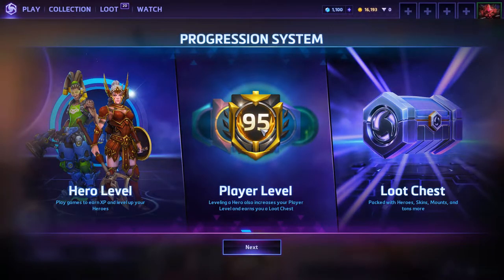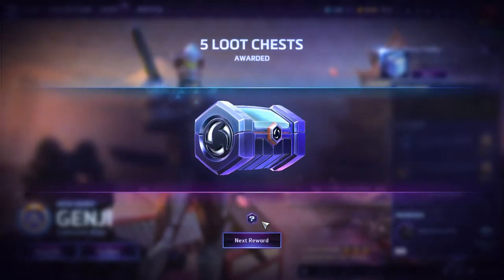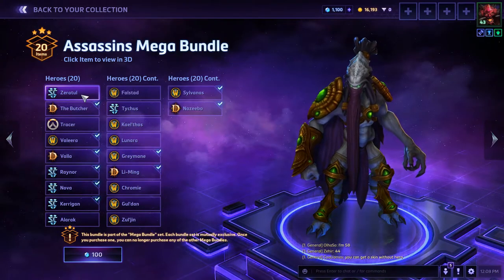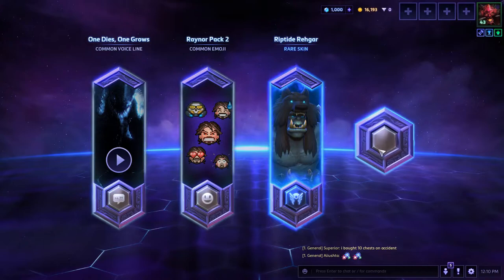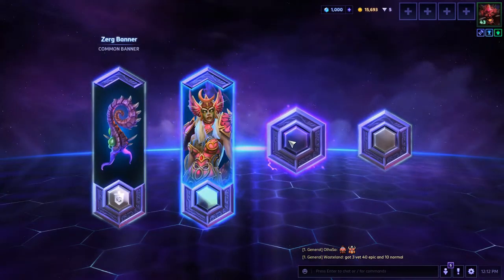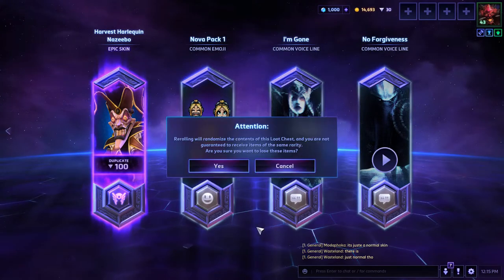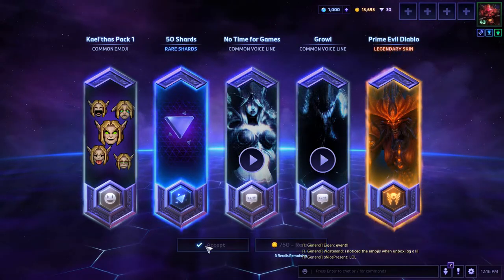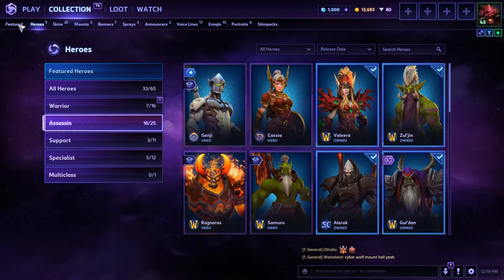Terrible Extra - Heroes of the Storm 2.0 - Epic and Veteran Chest Opening!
Mike opens all of his chests from the 2.0 conversion!